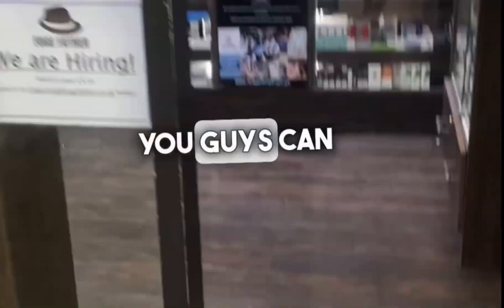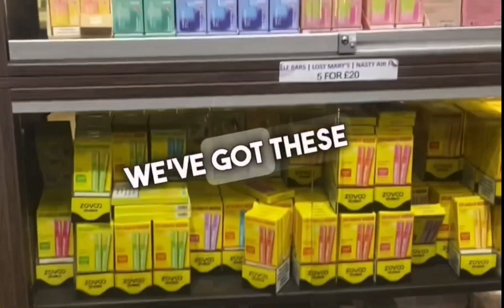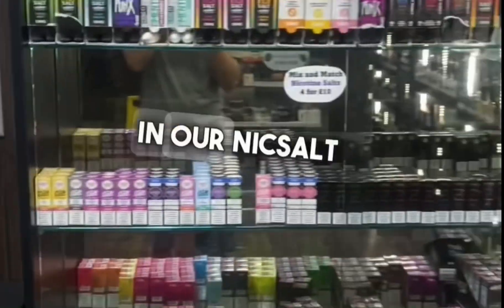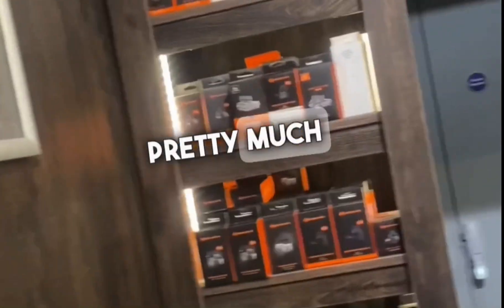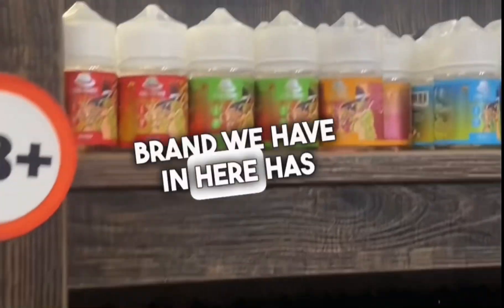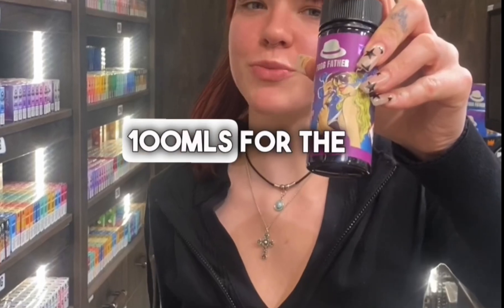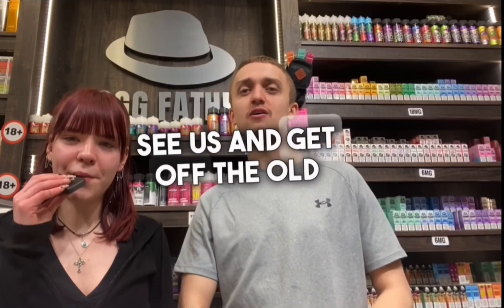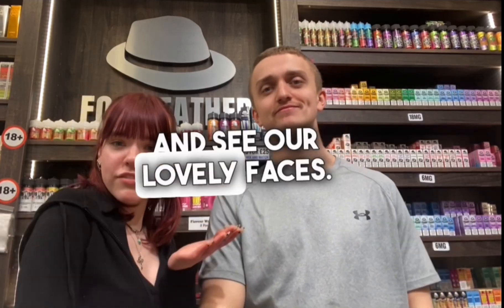Welcome to Fogg Father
Location- Uk Harlow Essex